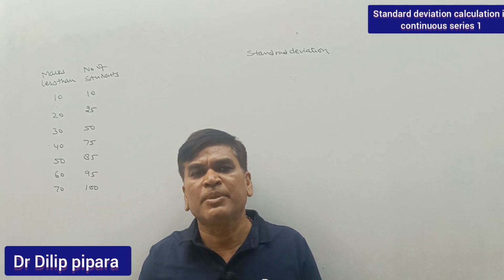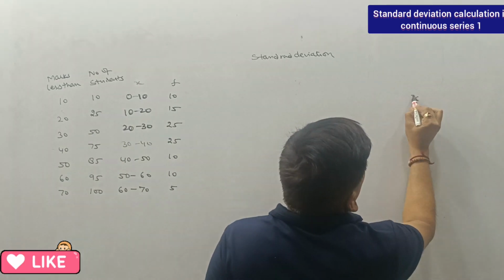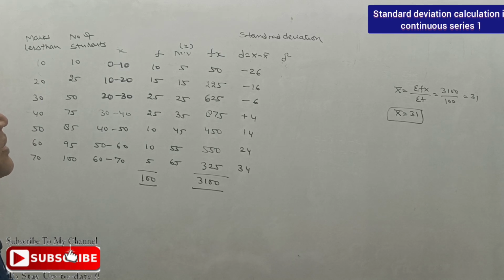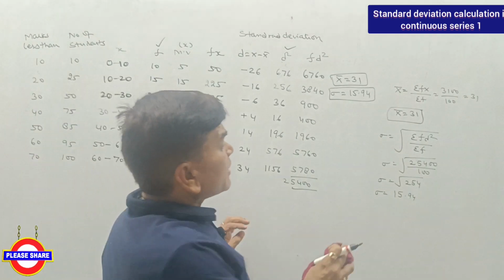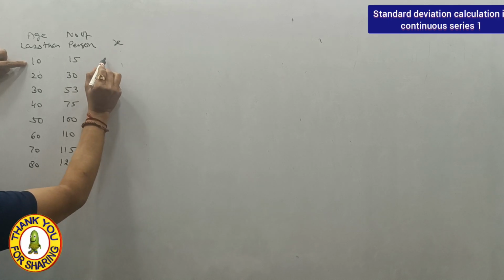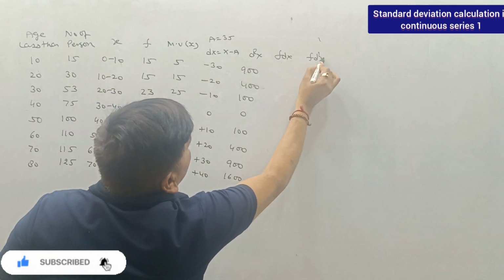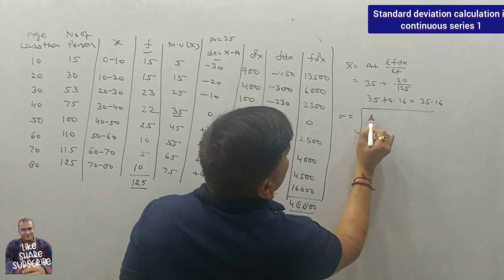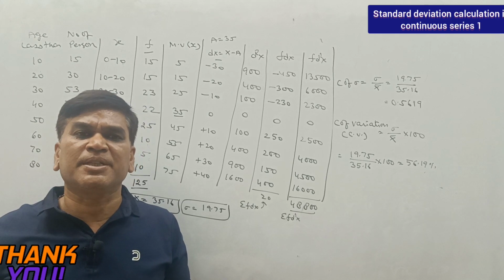standarddeviation calculation in continuous series 1 dispersion (11)statistics